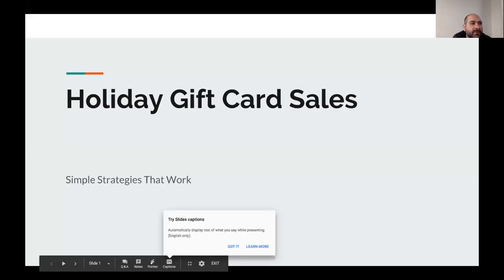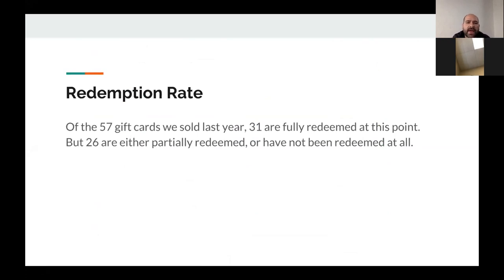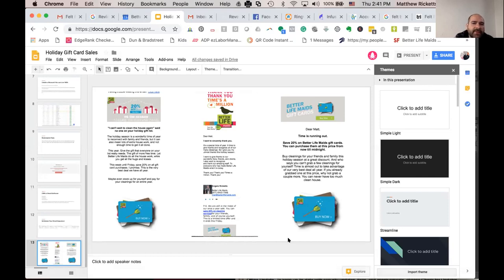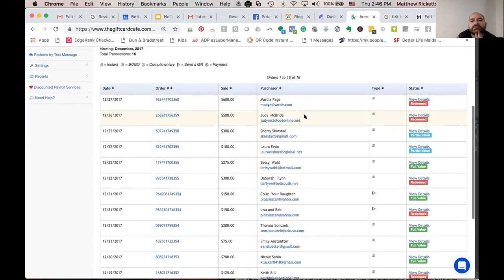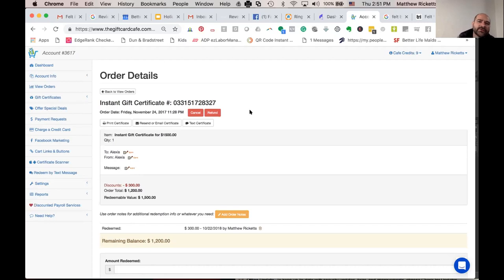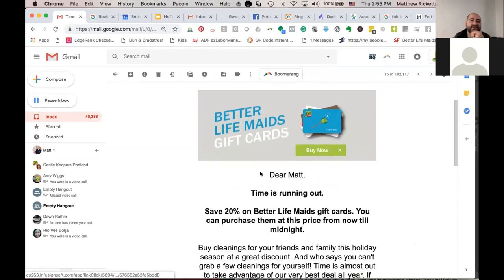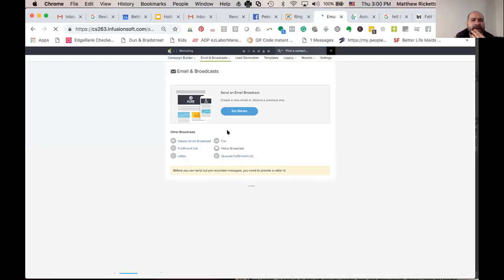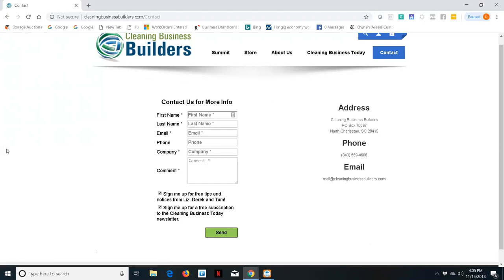How to sell Holiday Gift Cards with Matt Ricketts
Learn how Matt Ricketts of Better Life Maids sells more than $25,000 in Christmas gift cards every single year.